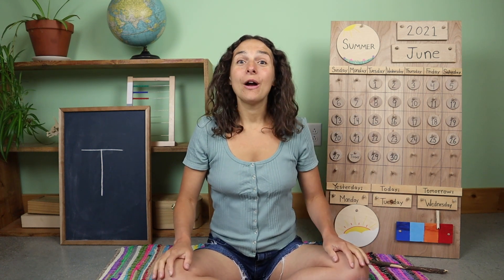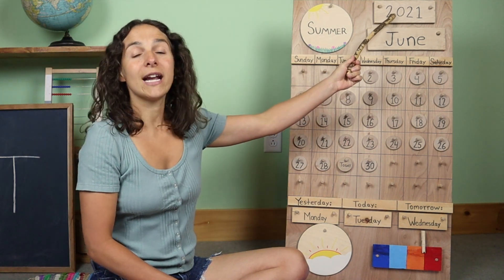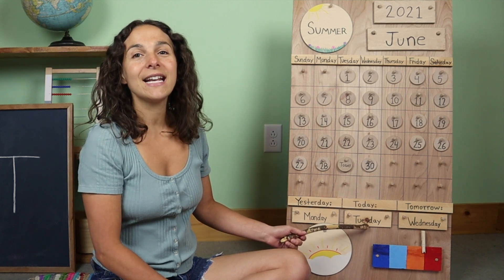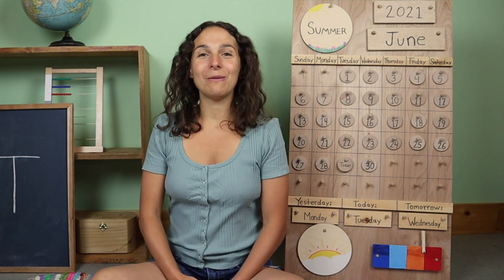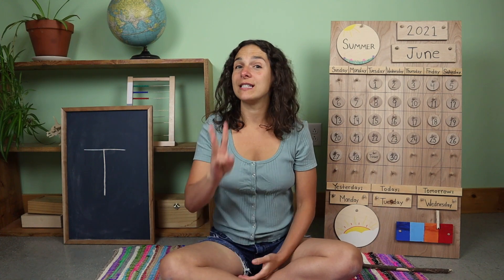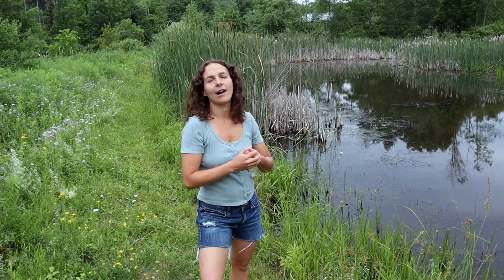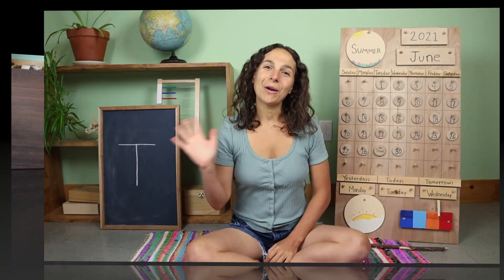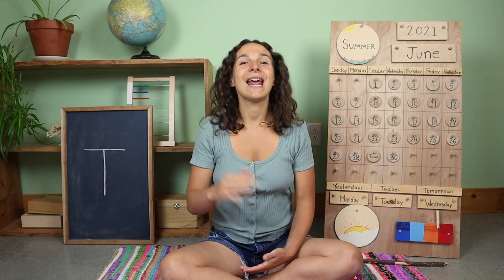Tuesday - Preschool Circle Time - Freshwater (6/29)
Accompanying Book: In the Small, Small Pond by Denise Fleming

Work Tray Materials: filtering dirty water: 2 glasses/jars, water, dirt, a spoon and a few paper towels

Join me every Monday-Friday for my FREE Preschool circle times that include a review of the calendar and weather; letter, number, and shape recognition; theme-based content with Montessori and Reggio-inspired work tray activities, and plenty of songs to engage young children.  This week's theme is freshwater (ponds, lakes, creeks, rivers, and waterfalls).